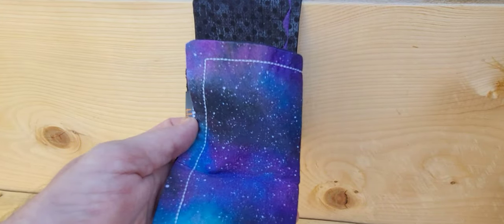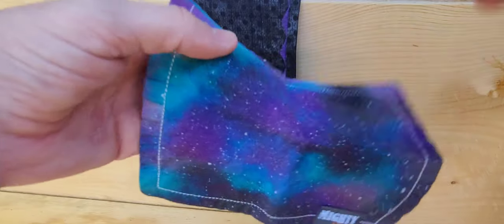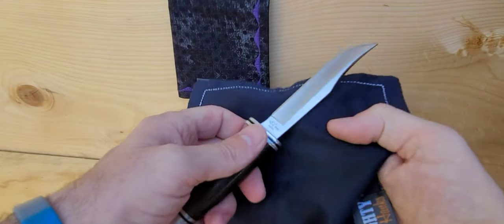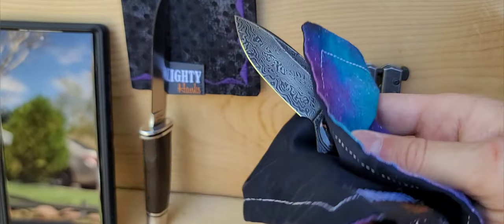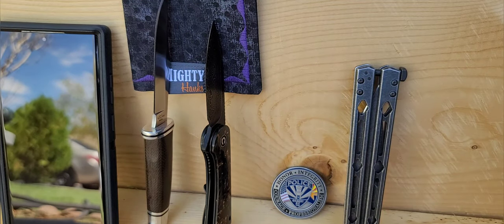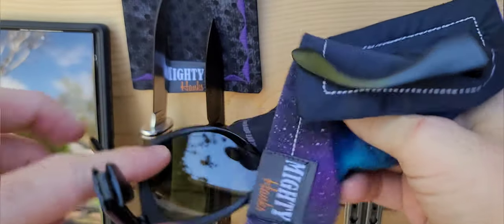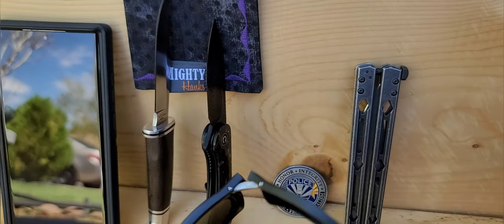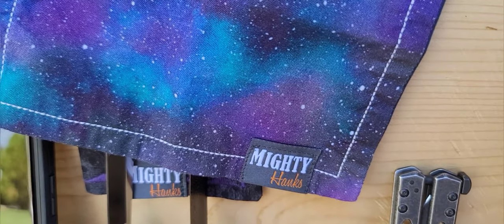Mighty Hanks Handkerchief EDC Review